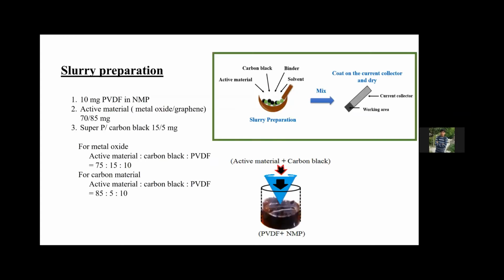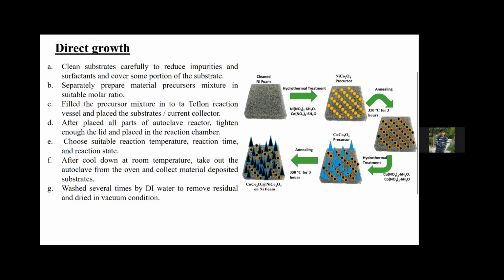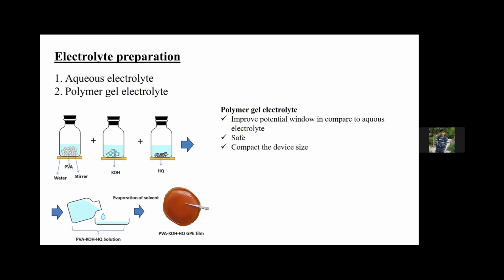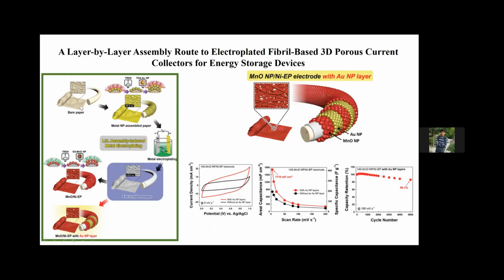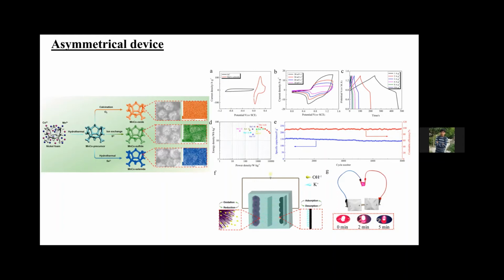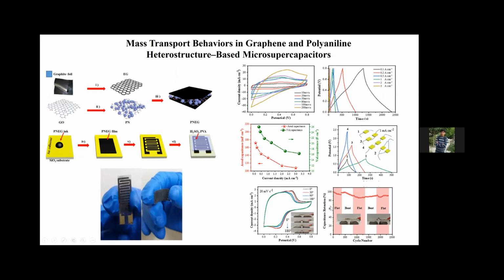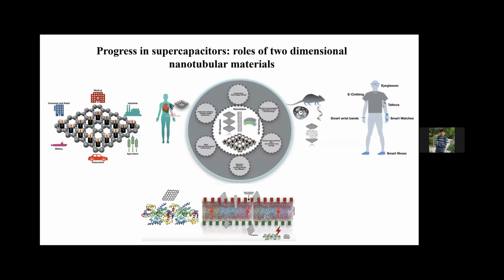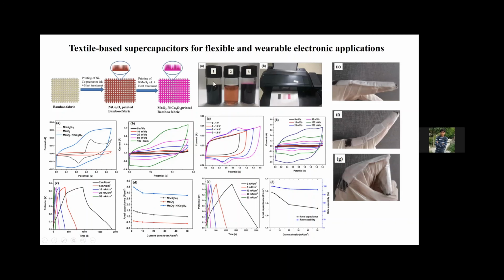Supercapacitor Device Architecture and Fabrication I Bhaskar Pattanayak I NYTU, Taiwan